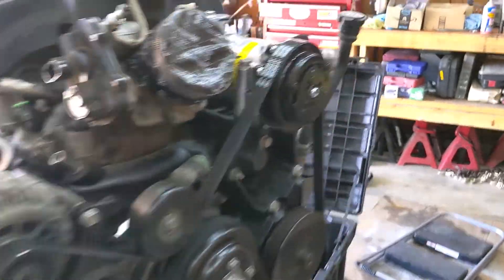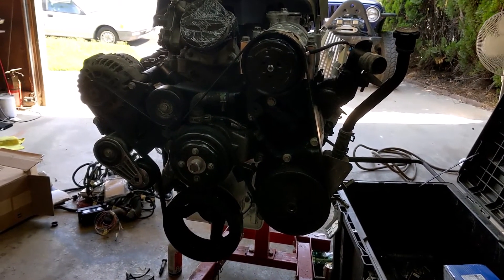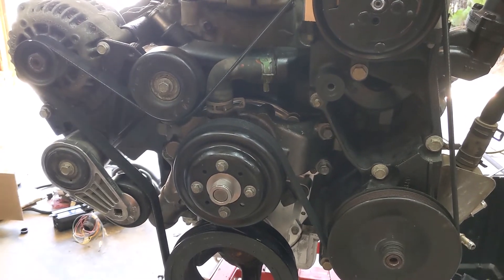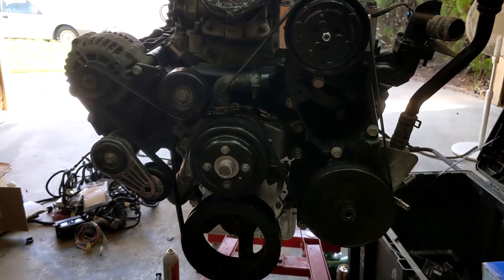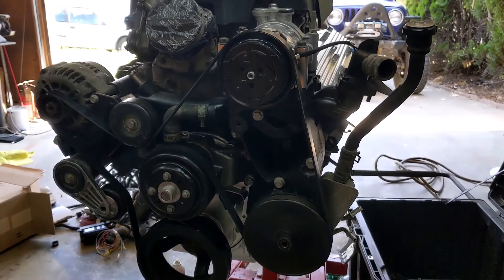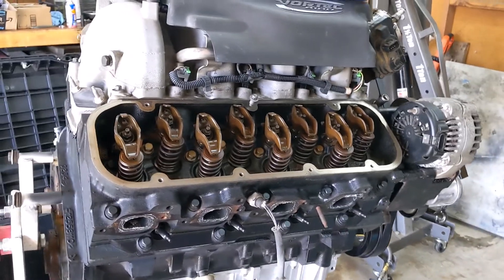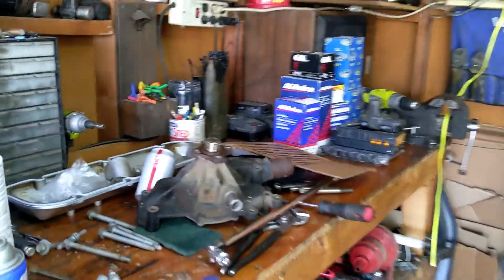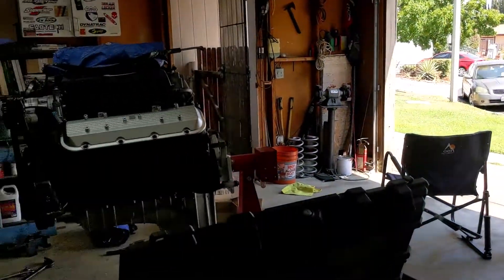Squarebody Suburban Vortec 8.1 Swap - G-Van Accessory Drive Install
Today I'm installing the Accessory Drive i took off a 2001 Chevy Express 3500.  This is the system you need if you want to install an 8.1 in a Square Body GM Truck without notching the frame to clear the AC.